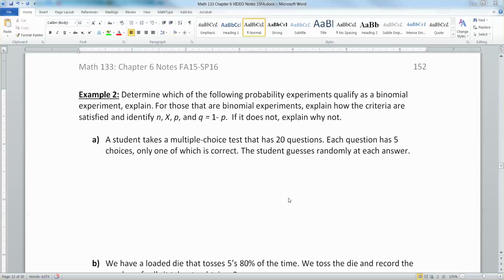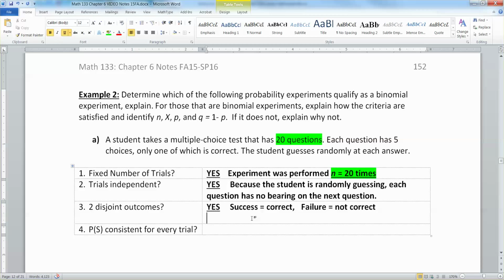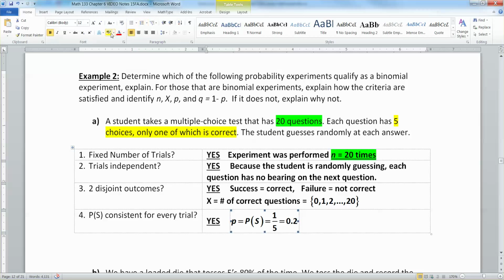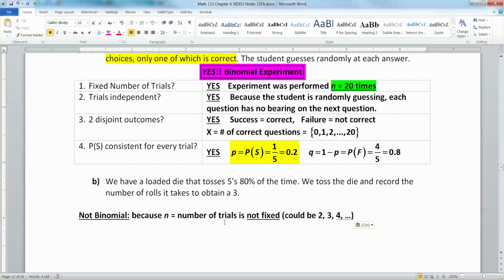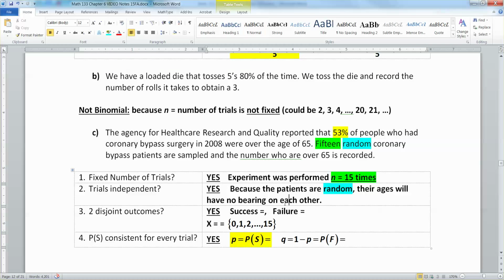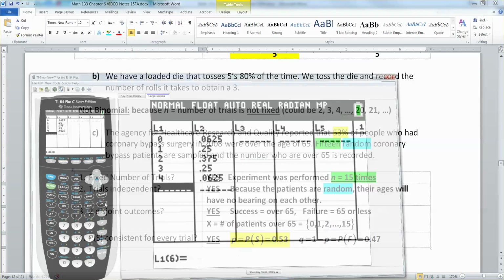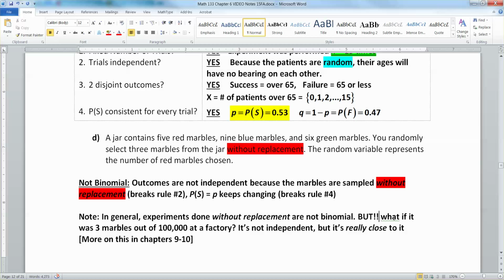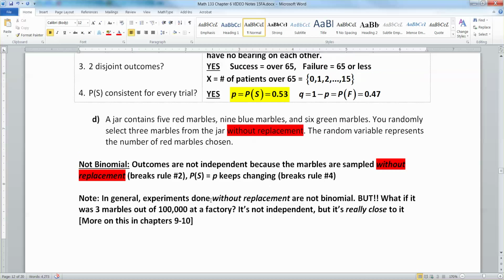6.2 - Part 3 of 8 - Math 133 Lectures WN16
Covers:
Binomial Probability Experiment Criteria